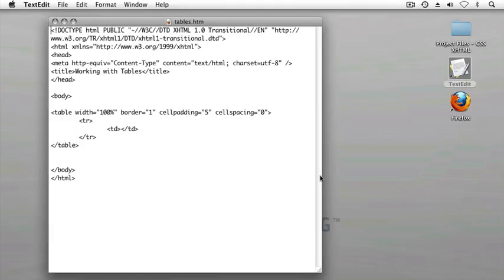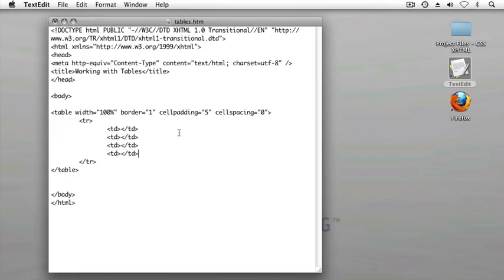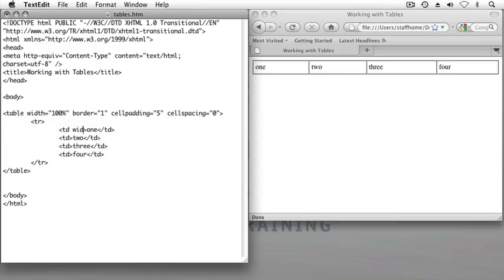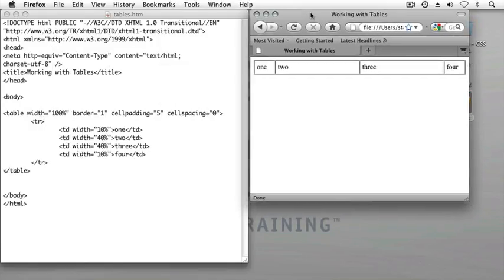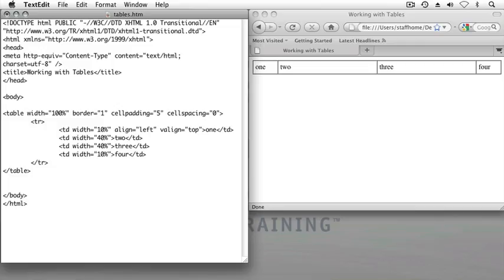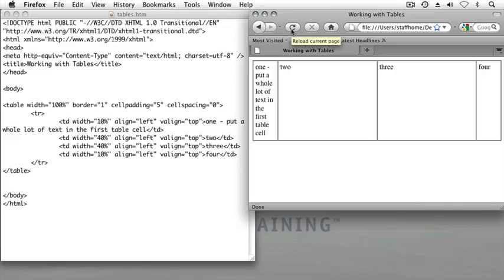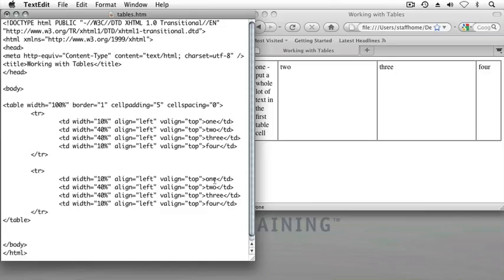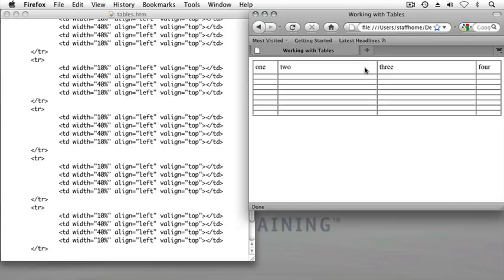organising information with tables and deflists part 2